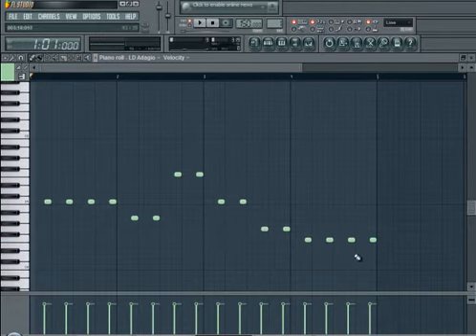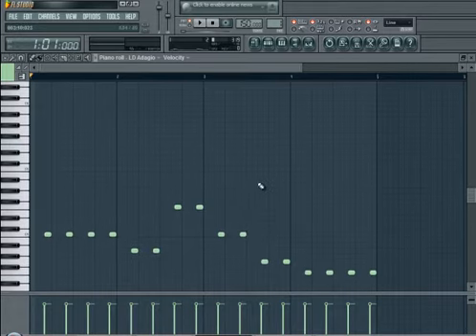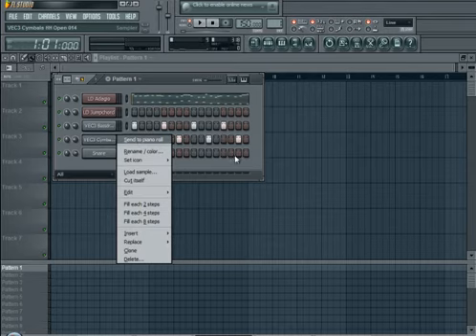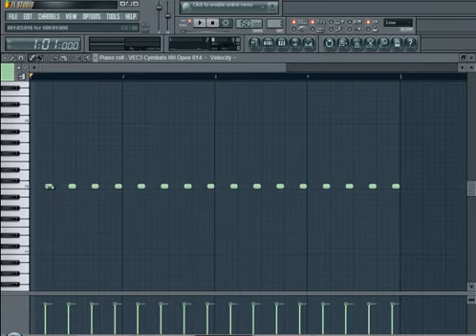How to make a melody (Advanced tutorial - 1/3 positioning)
I'll be showing you how to make a melody using 1/3 positioning to boost the quality of your overall production.

The lead im using is called "Eurobuzzer 2" from ReFx Nexus.

This tutorial is slightly more advanced and pretty hard to explain everything correctly, so if you have any questions, please feel free to ask over a pm or comment, either one works.

Also, leave a suggestion for future tutorials you'll want to see, eh?

How bout ma Newgrounds account?

I should let you know that i go by 'CH3MI5TRY' instead of Beats4Beets.. For the obvious reason.

Thanks a lot guys, good luck!